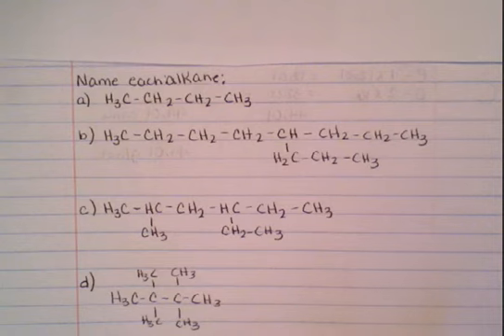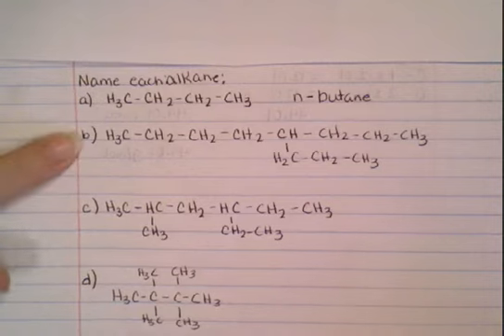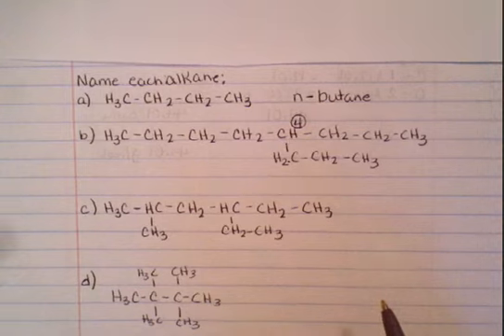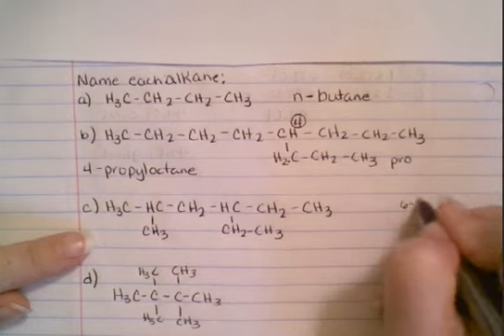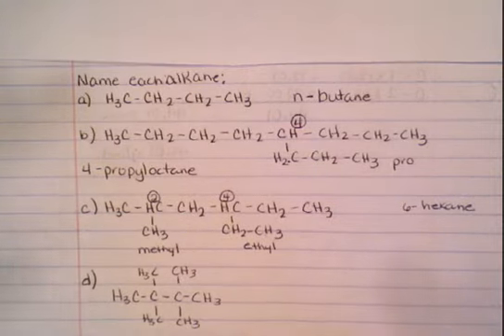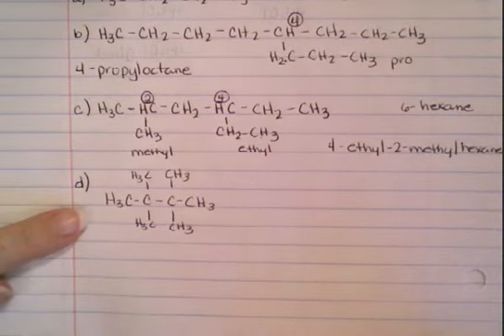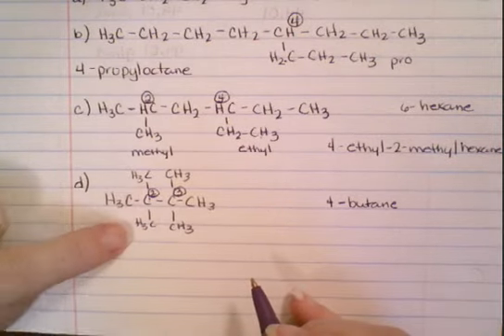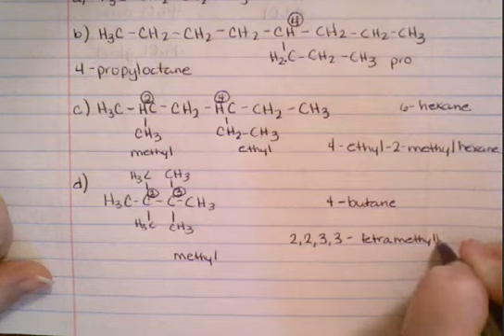Alkane: Nomenclature - naming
Learn how to name Alkanes from a given structure.